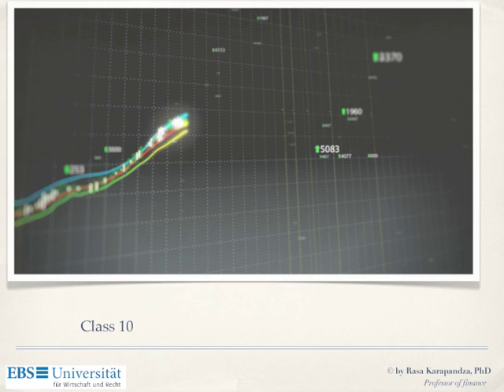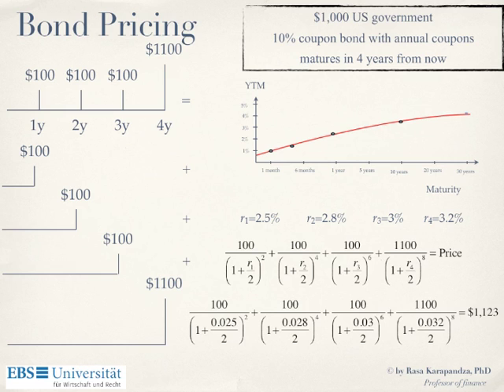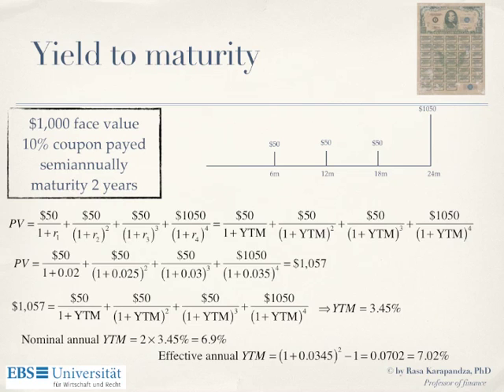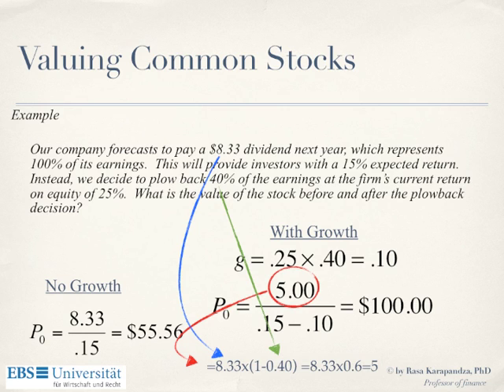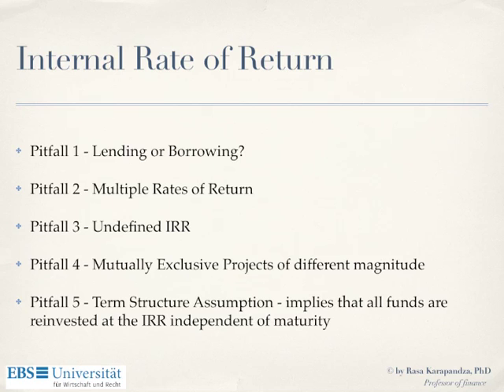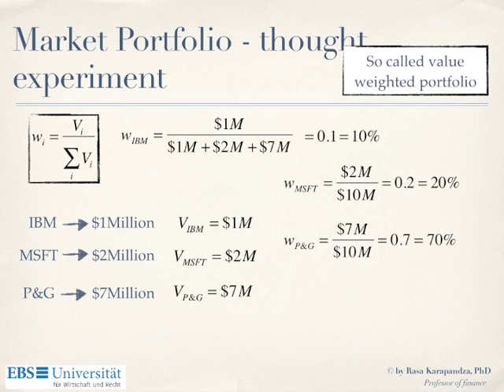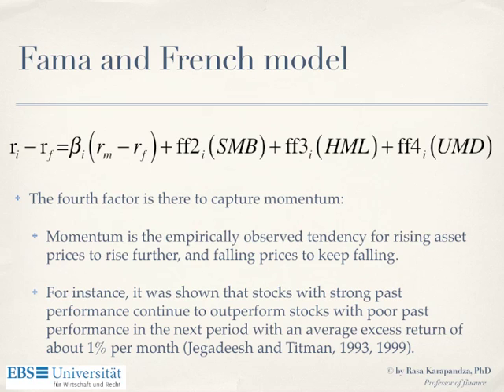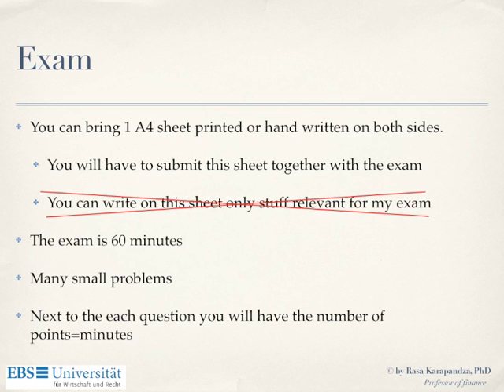Class #10 of Investments @ebs.edu by Prof. Rasa Karapandza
This is the last class of my Investments lectures of 2011. In this class I revise the important material from all previous classes. I show how from some basic concepts of net present value and interest rate calculus we come to the most important Nobel prize in economics - CAPM - that relates risk and the return. Hopefully this lecture gives you a big picture of how much we have been able to achieve over just a bit more than 5 weeks. I also talk about the exam, exam relevant material, format of the exam, the construction of the cheat sheet that you are allowed to bring with you to the exam. I talk about what I believe is the optimal strategy for the exam preparation.

Please excuse me if my Slavic accent is too hard for your ears. I was considering exercises to improve my accent but in the forms that my students used to evaluate my teaching in 2010 two girls stated that they find my accent sexy. That made me reconsider my decision so I have decided to stick with my sexy accent and you will have to live with it.